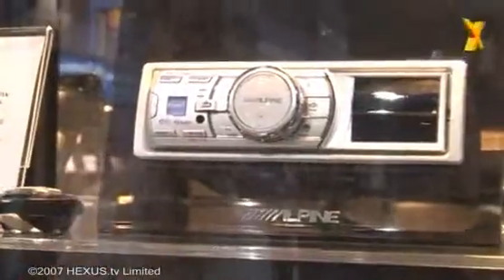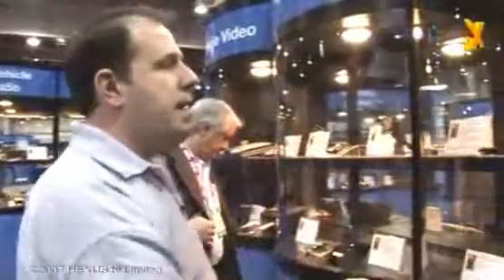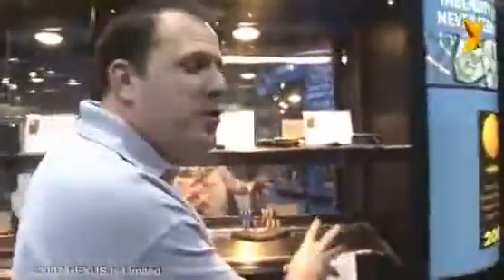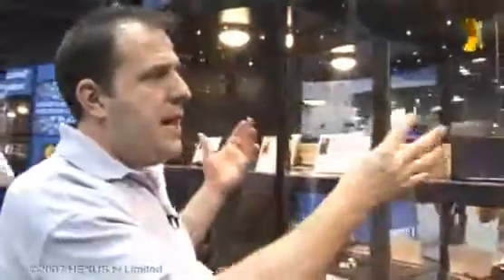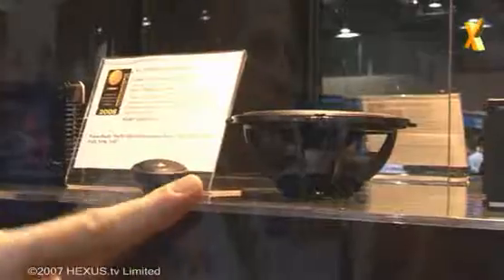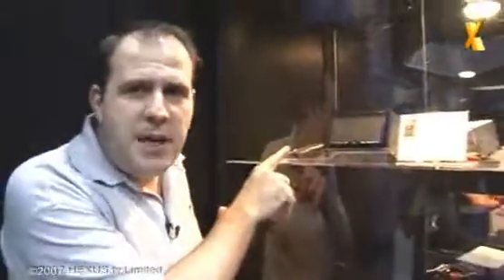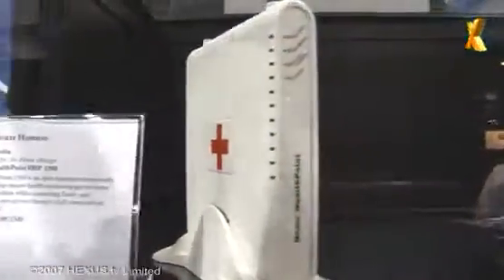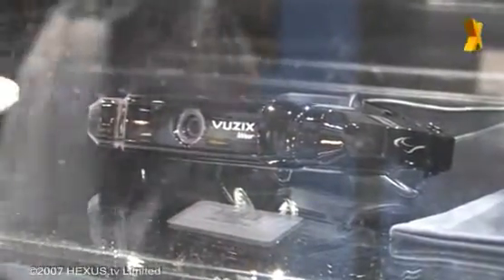HEXUS.tv reports on CES innovation (Pt 1)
CES is a huge trade show in vegas - the cool products you see here will be hitting our shelves 'in the future'... so see em here first !